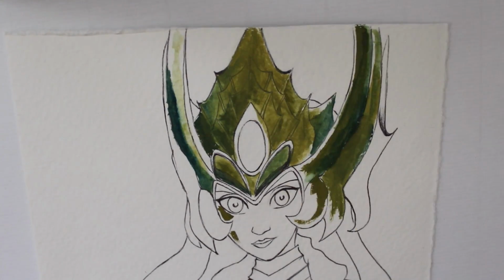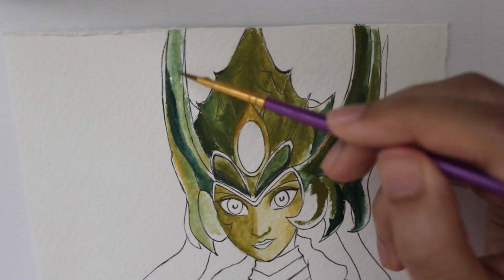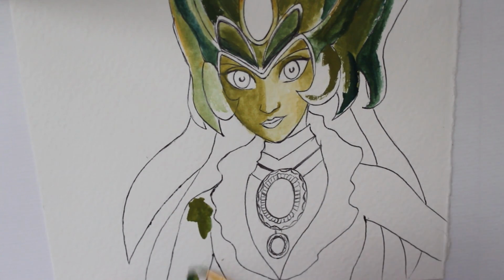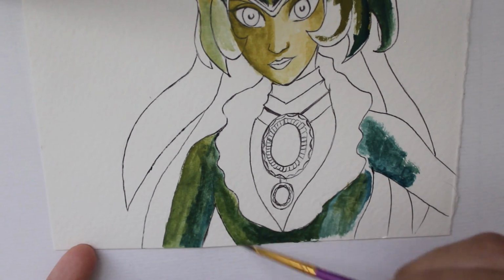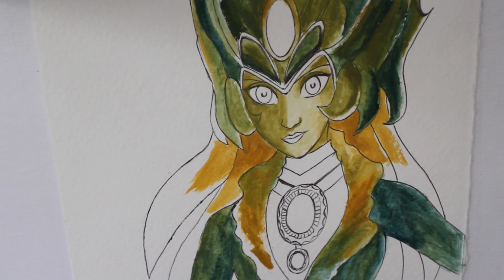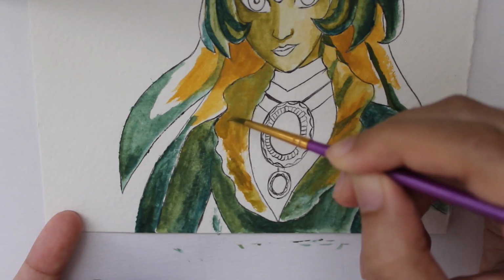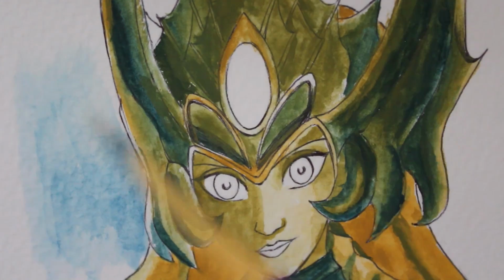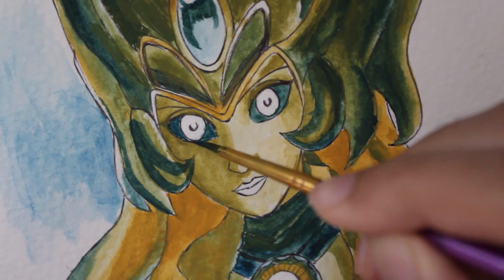Nami Gouache Painting and Introduction to Subscriber Rewards!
I forgot to mention that I will be randomly selecting the winner in a week from posting this video. So there's plenty of time to enter! :D